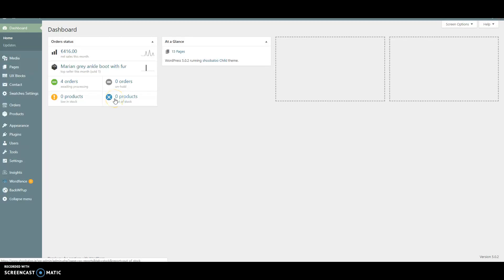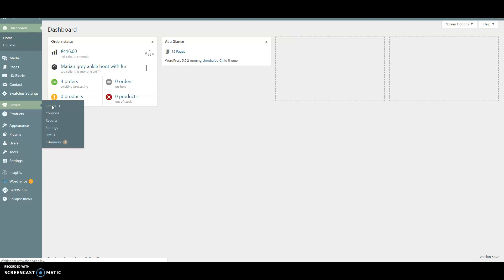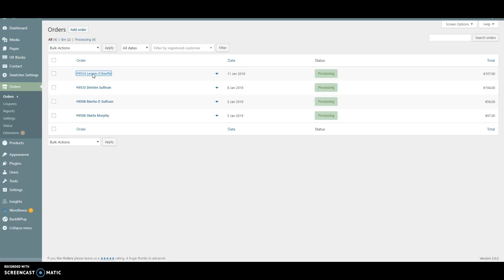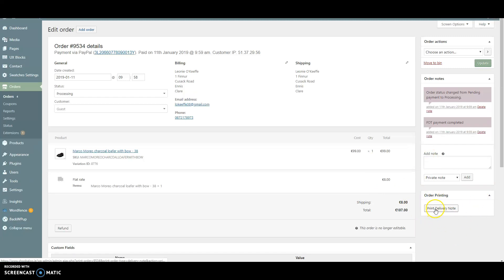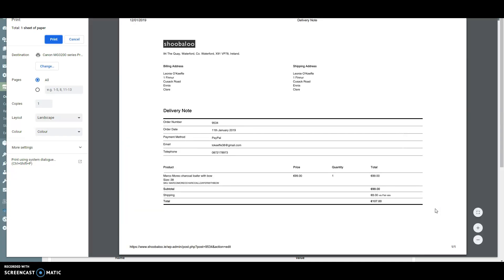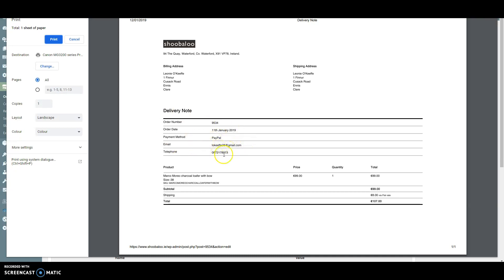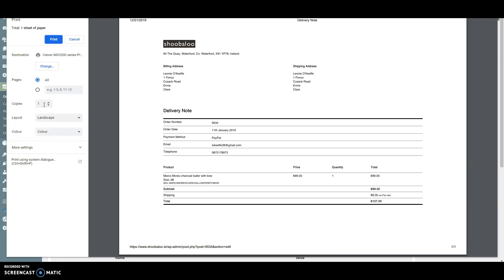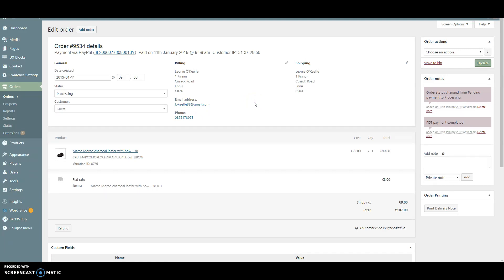Printing Delivery Notes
How to print delivery notes.